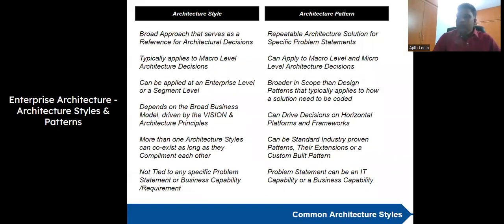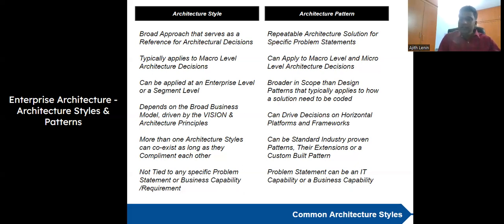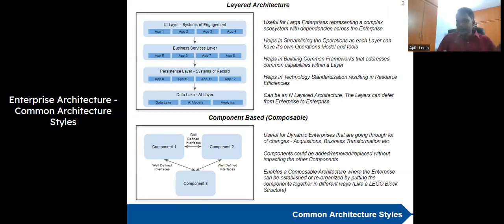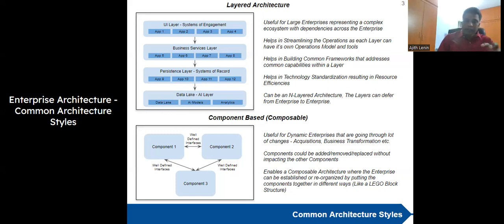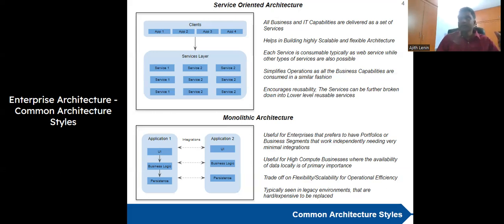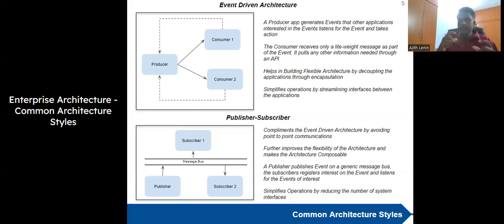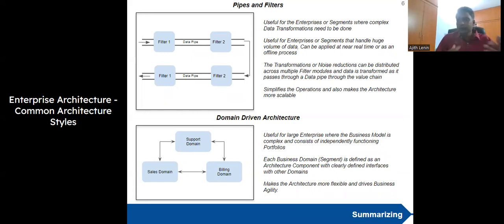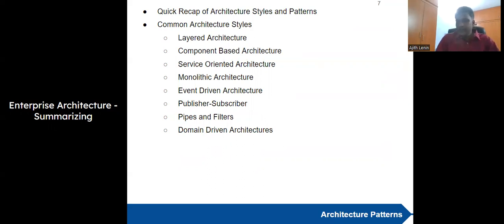Enterprise Architecture Video Series